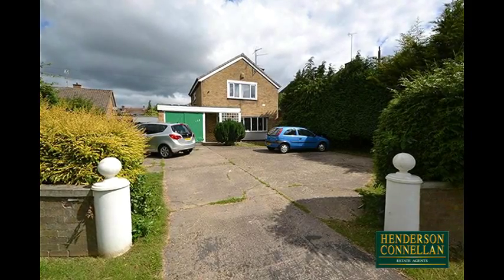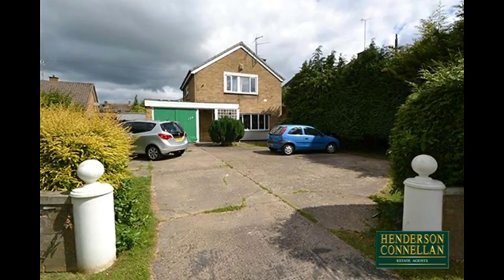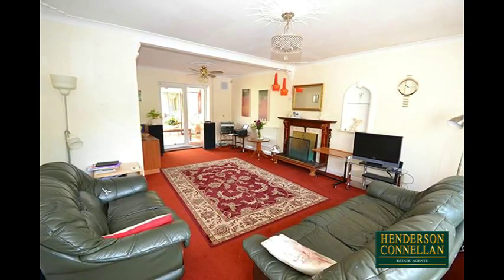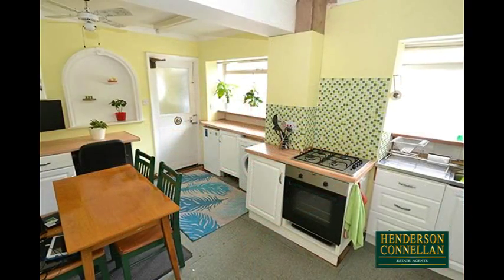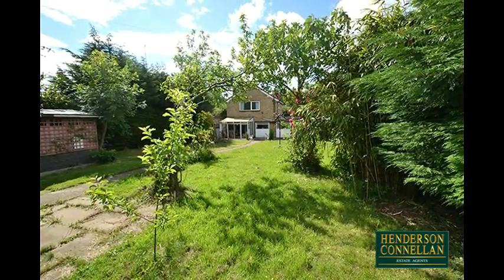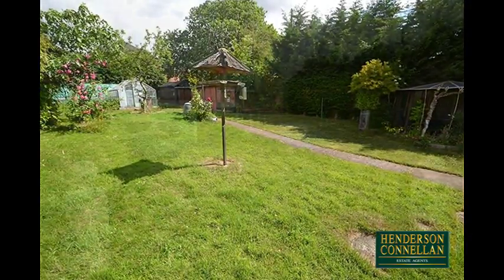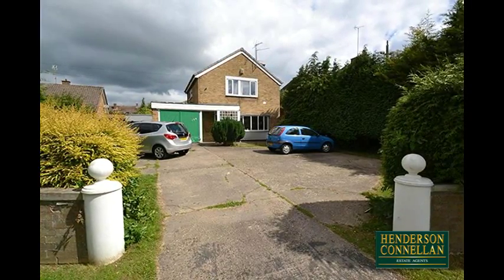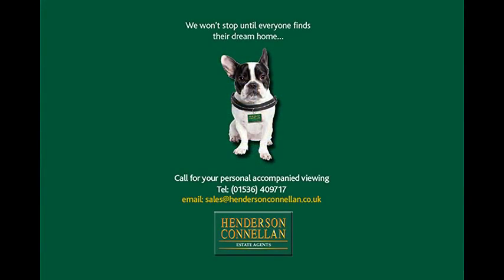Henderson Connellan - Cottingham Road, Corby